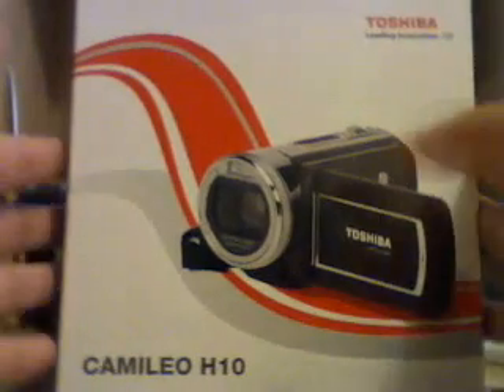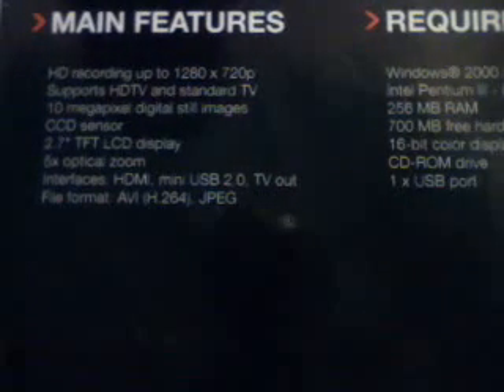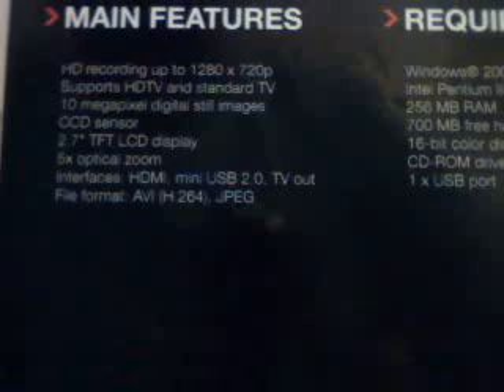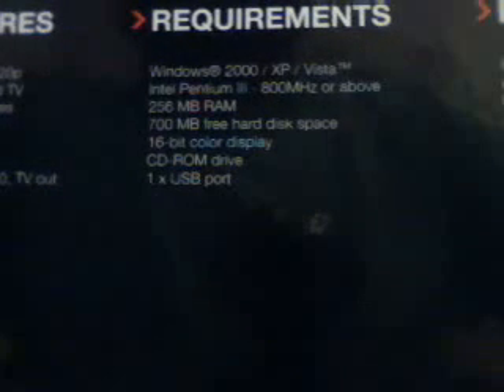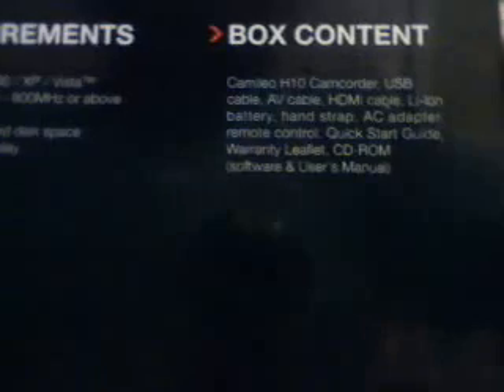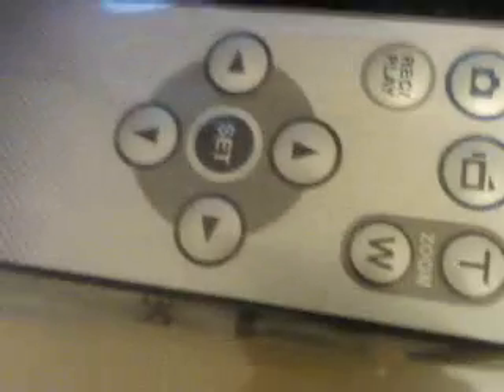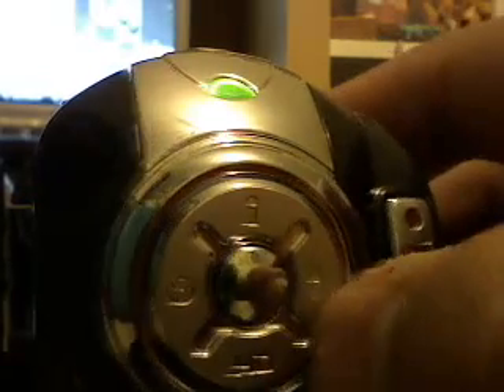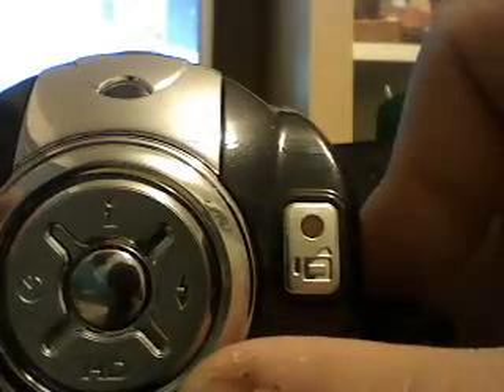Unboxing my new camcorder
Plz watch